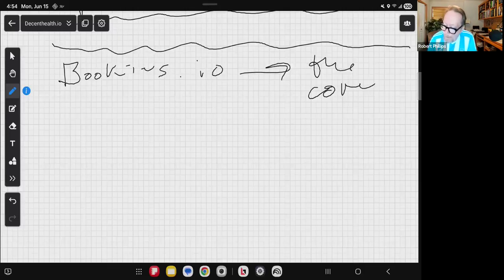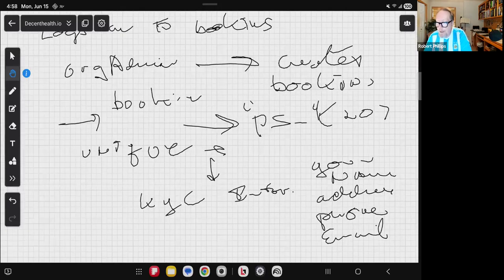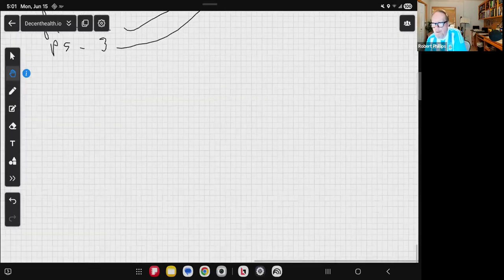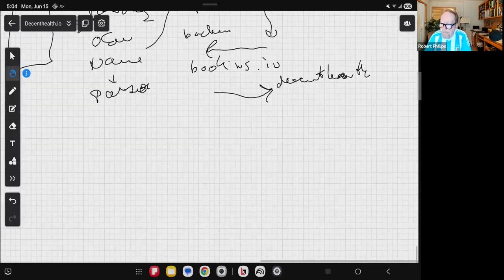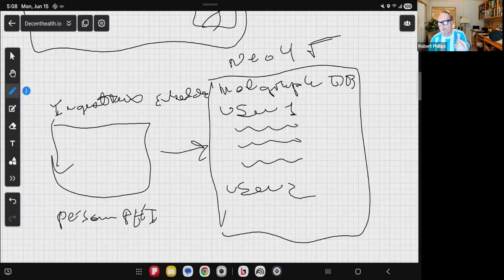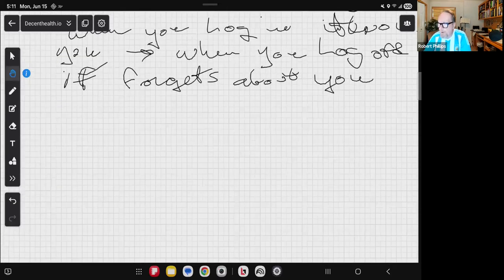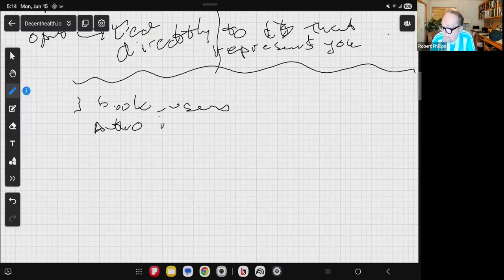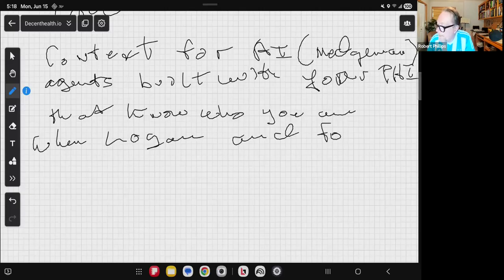DecentHealth.io Technical Architecture Video 1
Bookins.io and the Permset Protocol Video 1 of the decenthealth technical architecture series